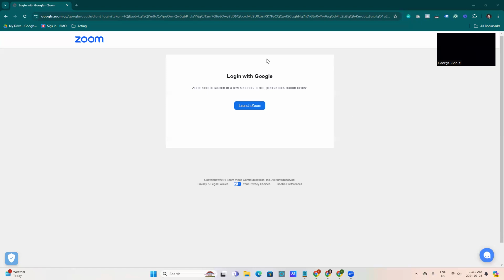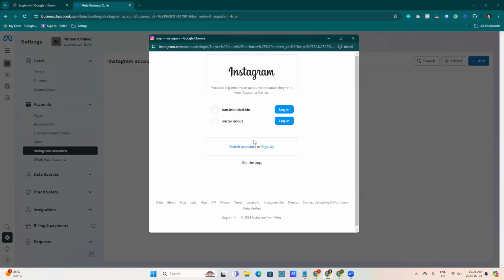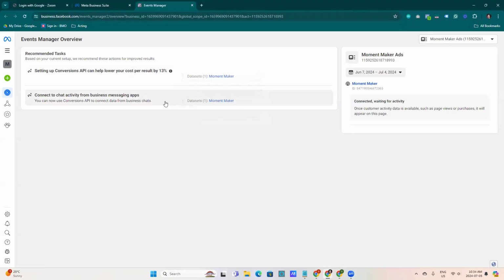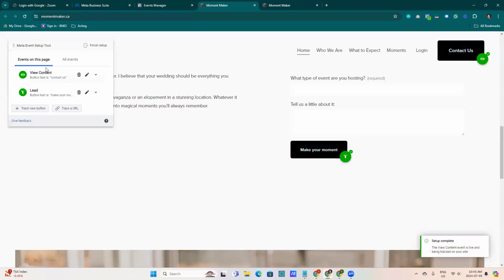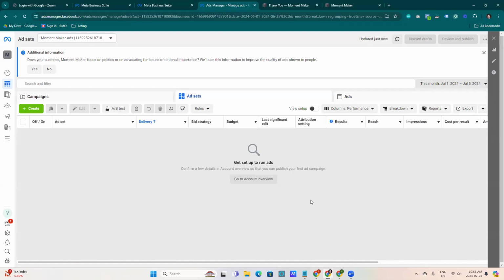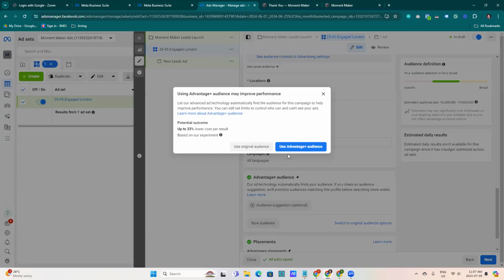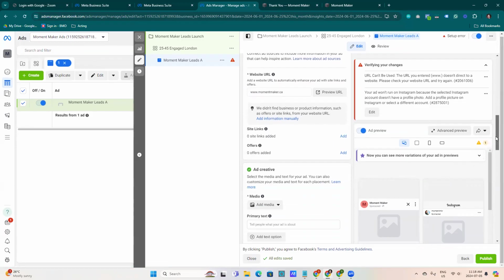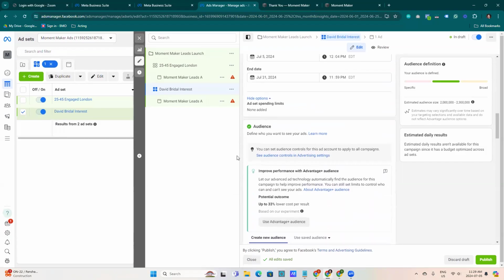How to Setup Meta Ads with George Ridout